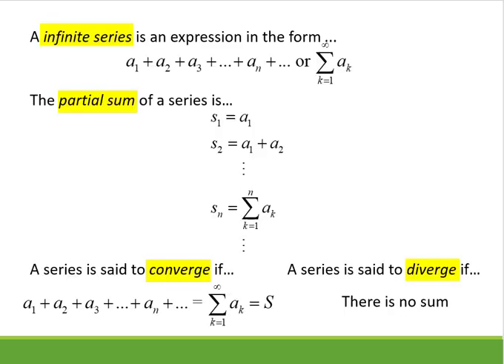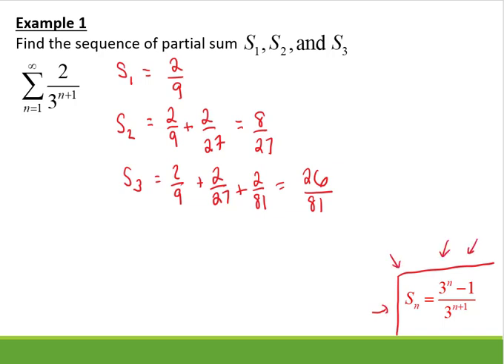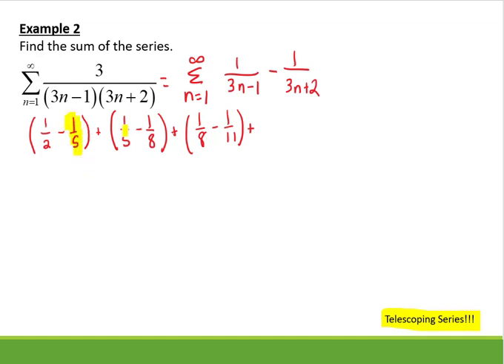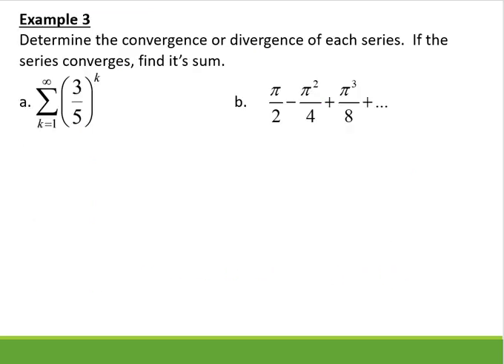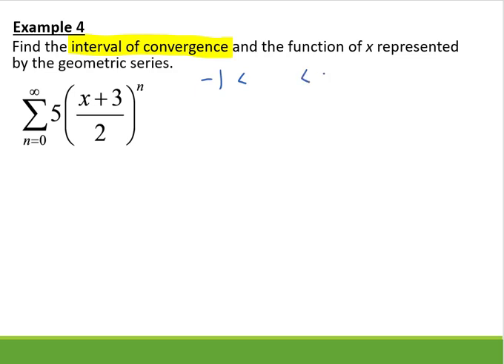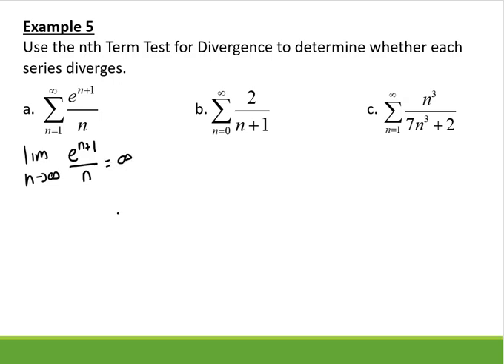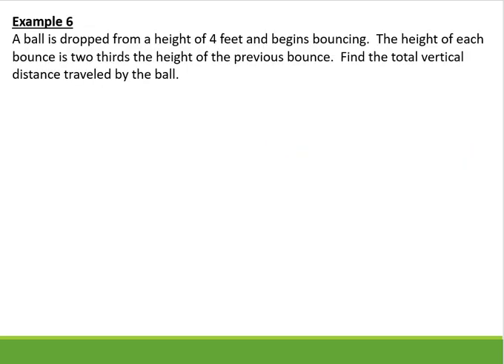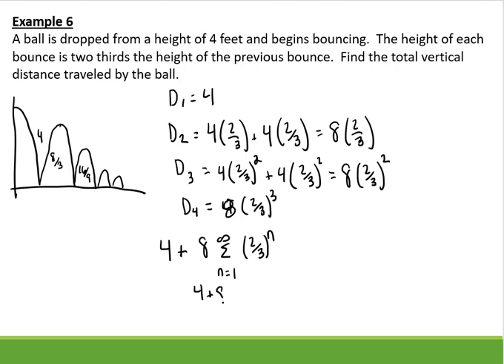8.2 - Series and Convergence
Telescoping Series
Geometric Series